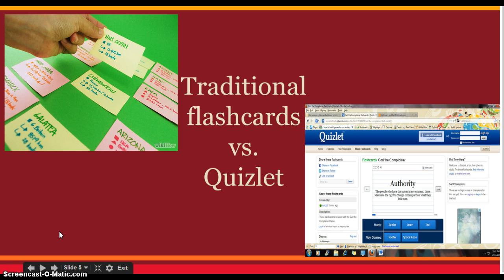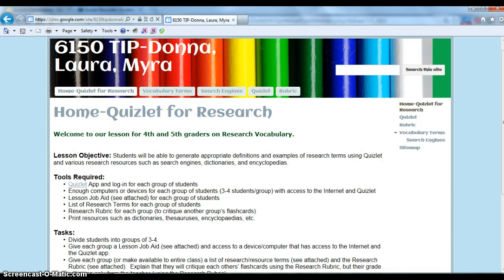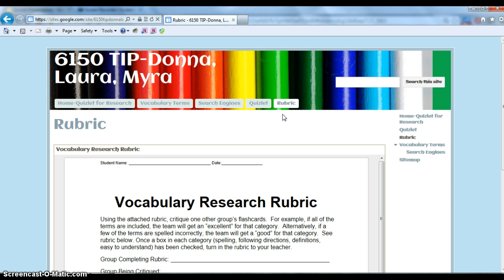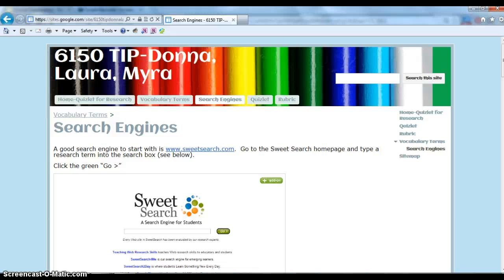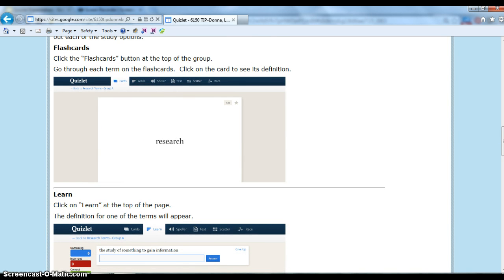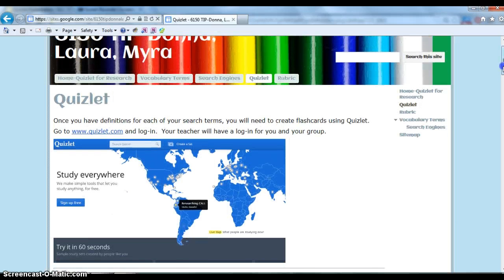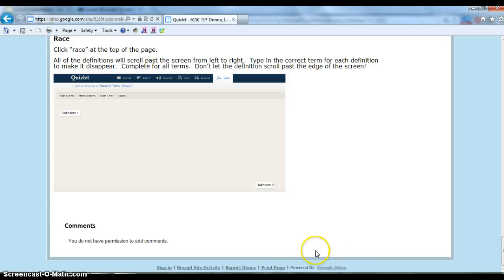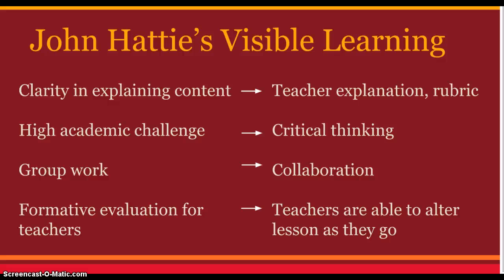Level IV Quizlet App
Edit 6150 Quizlet App Introduction